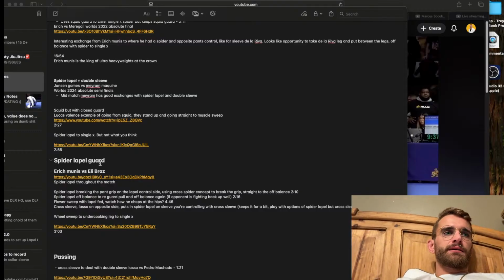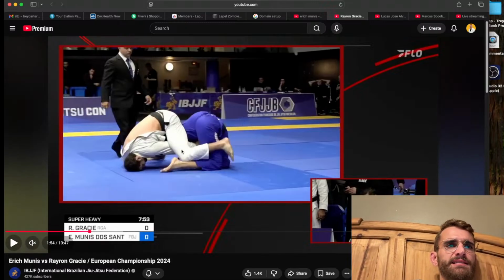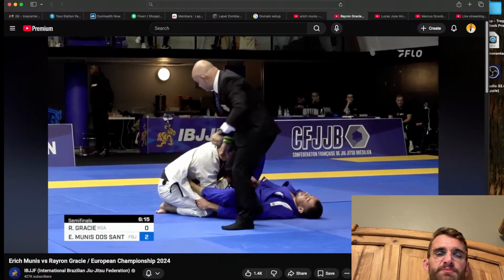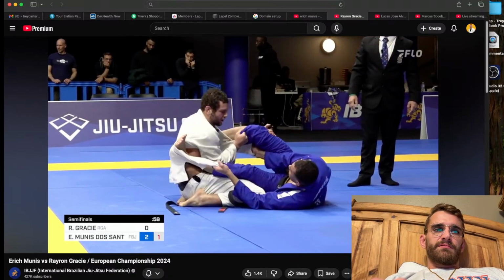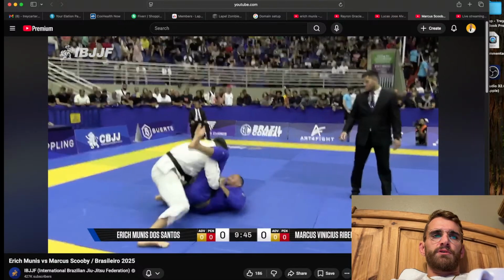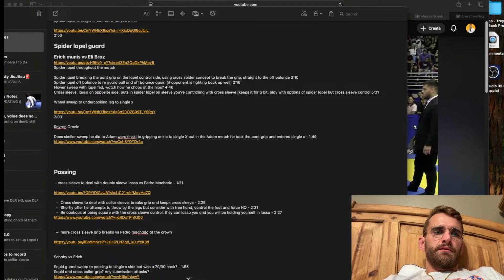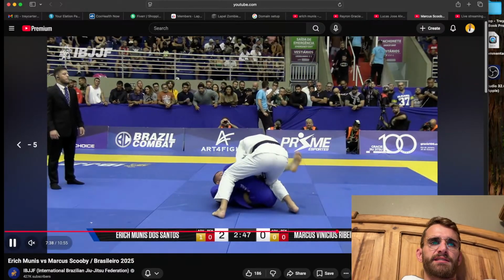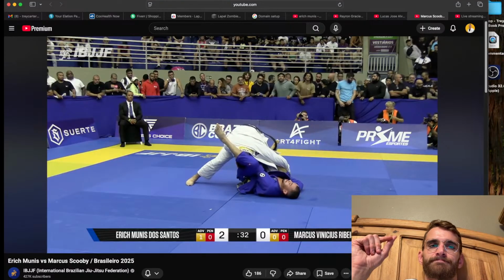Erich Munis | How Film Study Can Be Your Advantage | BJJ Fundamentals